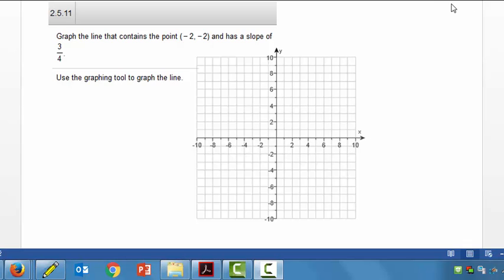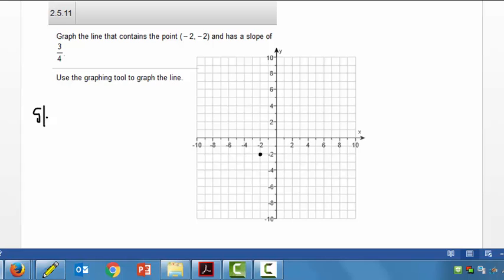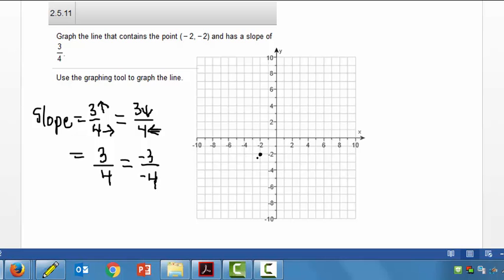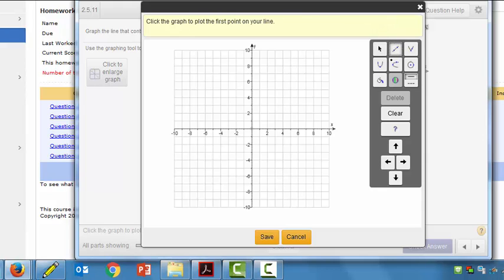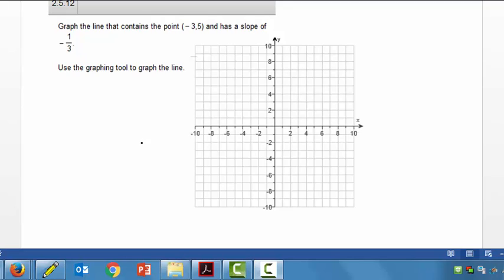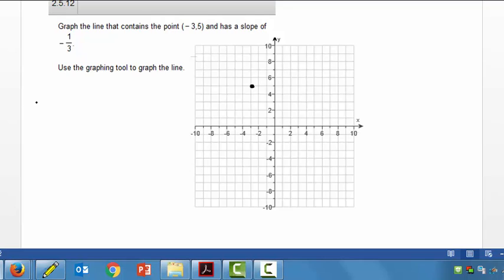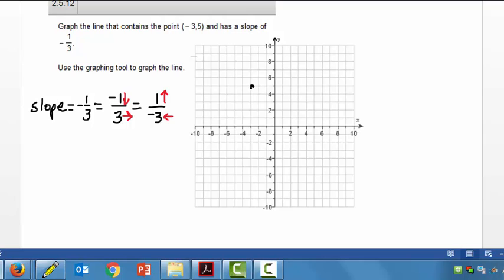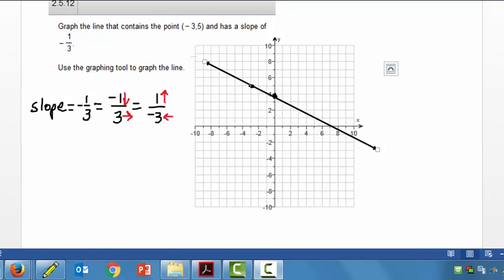Math 0080 Exercises 2 5 11, 2 5 12